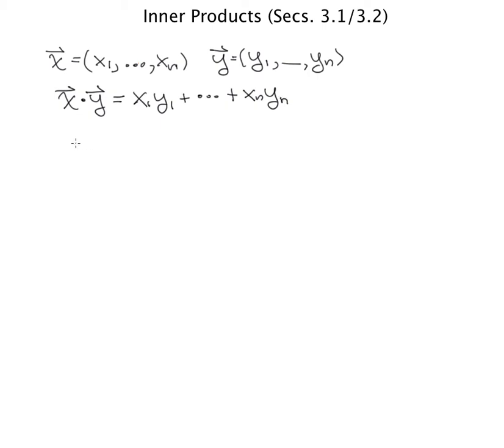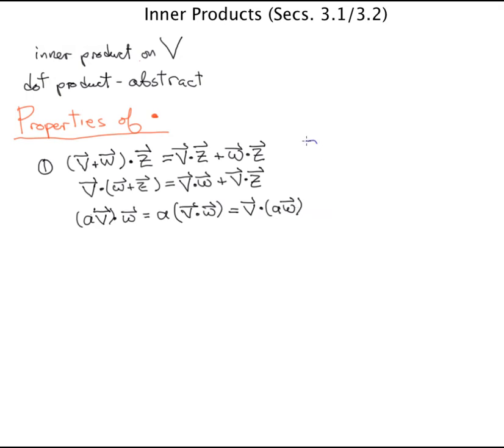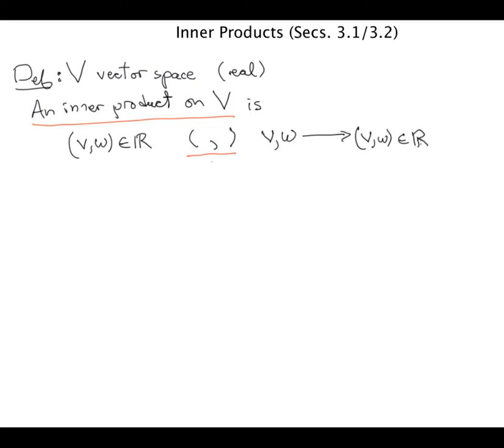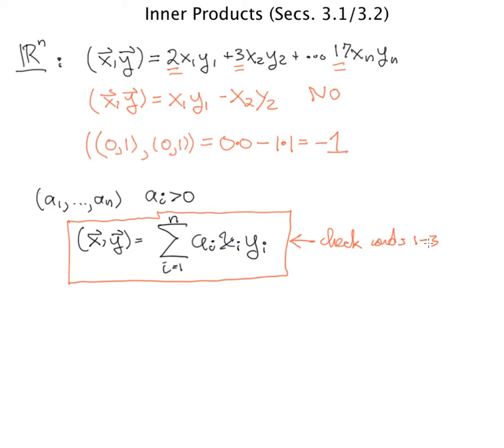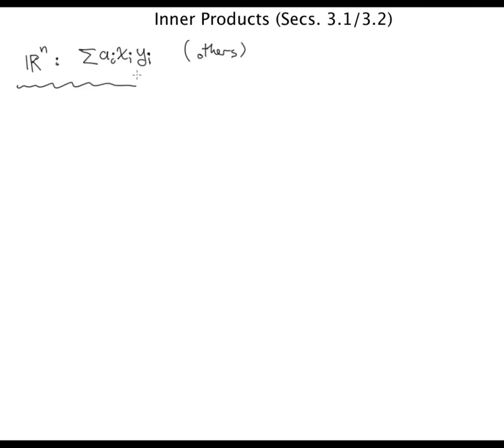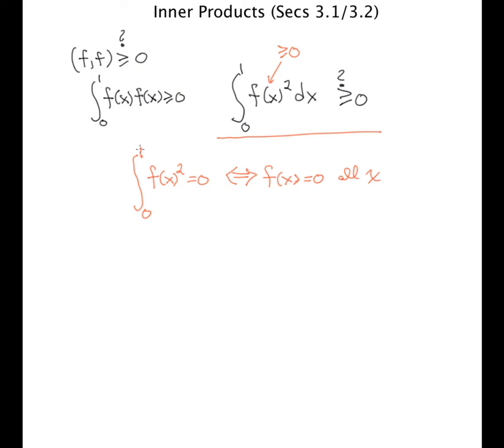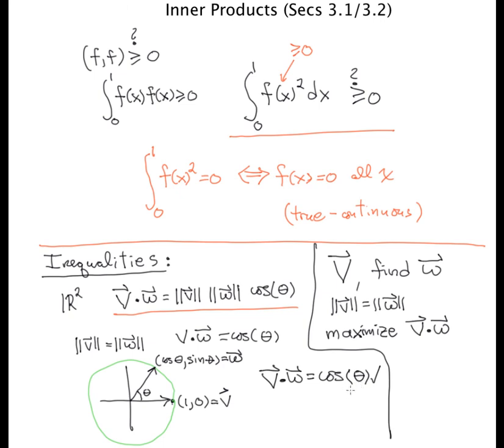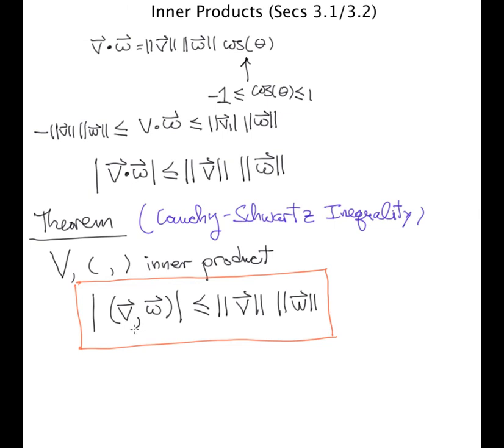Inner products, inequalities (Secs 3.1,3.2)